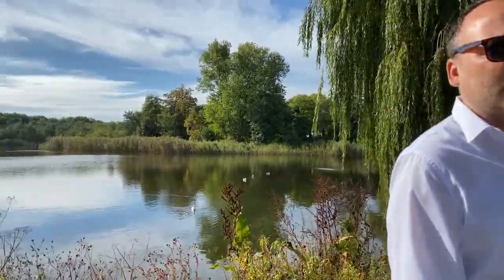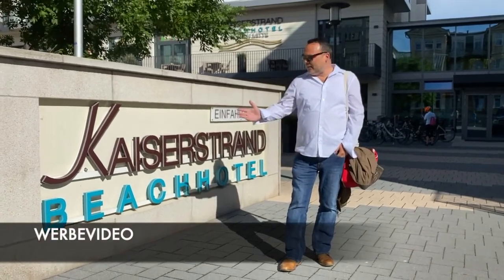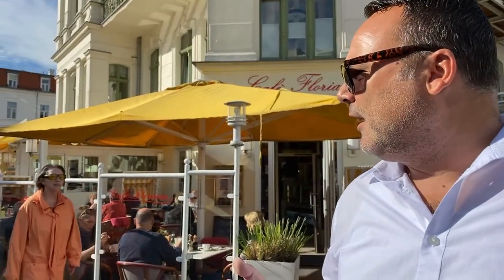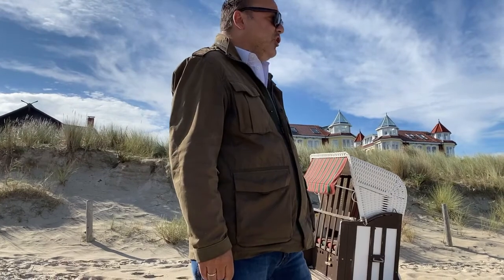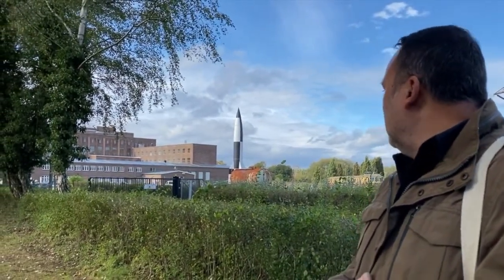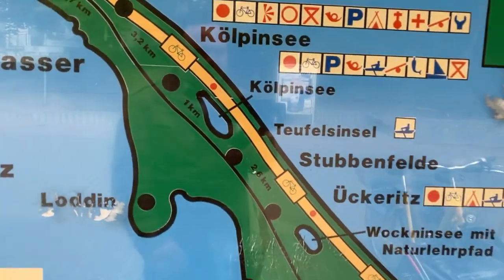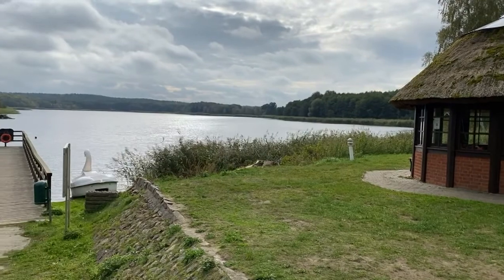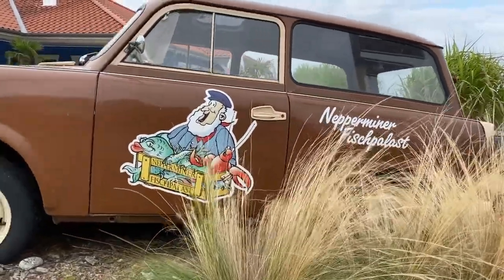Tesla Model 3 Road Trip - East Coast, Germany (PART 2)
Shortly after National Holiday (German Unity) we are traveling to the Imperial Beach Ressorts (Kaiserbäder) of the German East Coast, introducing some cool sights on Usedom, such as Bansin, Peenemünde Rocket Research Facility, Kölpinsee and Nepperin…

Dieses Video enthält Markennamen und Empfehlungen, für die keinerlei Gegenleistung erbracht worden ist.

MUSIC

Saidbysed - "Sangria"
Jimmy Fontanez & Co. - „Sneaky Bass Latina"
Amulets -  „In the Void"

PICTURES / IMAGES

1) Extracts from the account of the raid on Peenemunde on the night of 17-18 August 1943 by Group Captain John Searby, the Master Bomber on the raid. (AIR 20/4040)
Operation Hydra, the raid on Peenemünde.
RAF photographer

2) Bundesarchiv, RH8II Bild-B0791-42 BSM / CC-BY-SA 3.0
Peenemünde, Raketenstart.jpg